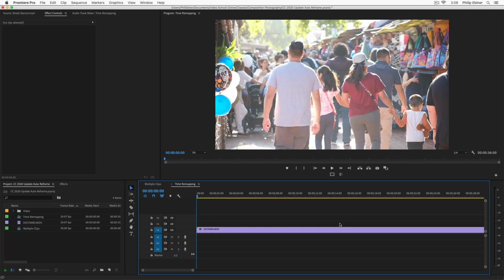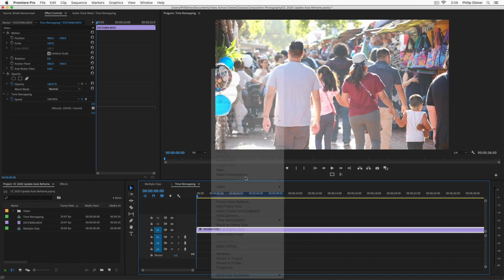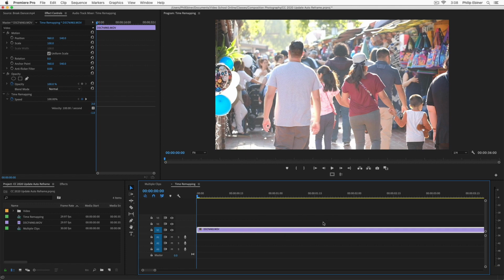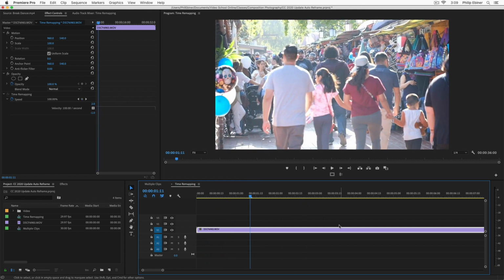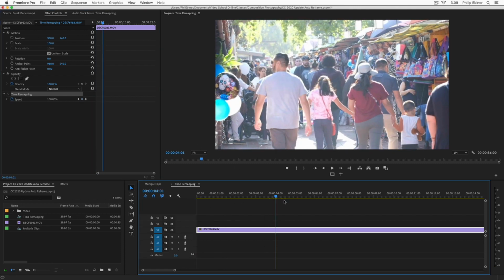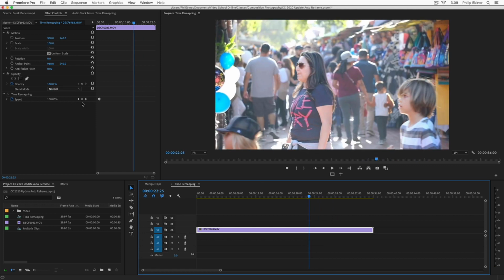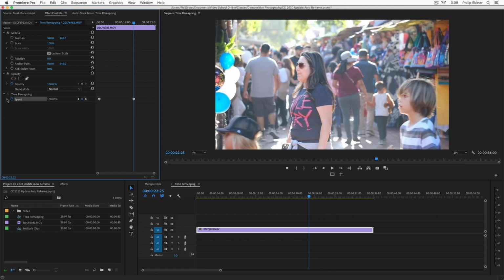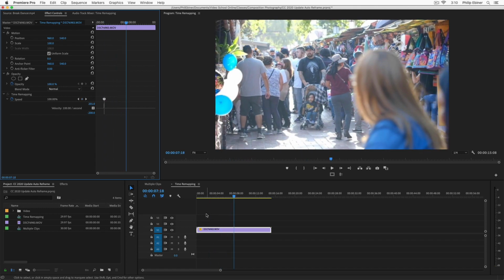Speed Up Clips by 20,000% with Premiere Pro CC 2020 Update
You can speed up clips with time remapping or the clip speed option up to 20,000% with the latest CC 2020 update. Speedy!

PHOTOGRAPHY SETUP:
Fujifilm X-T2